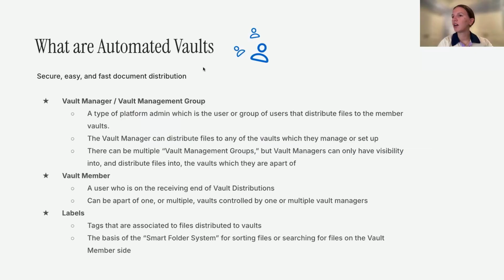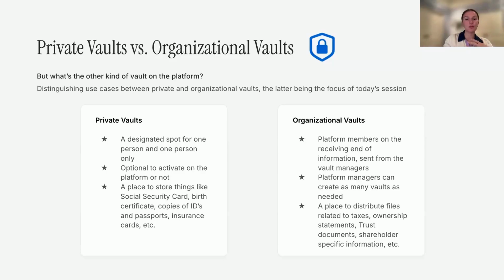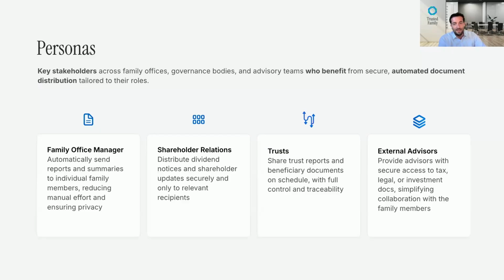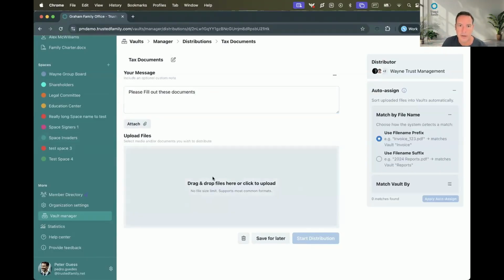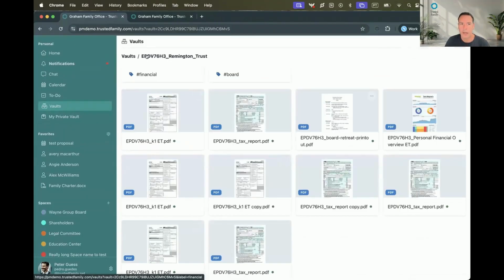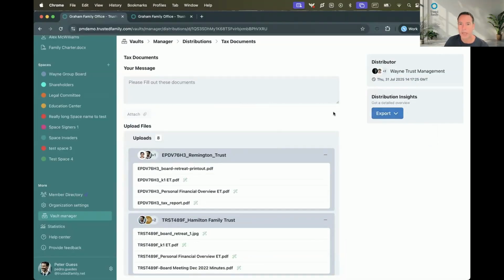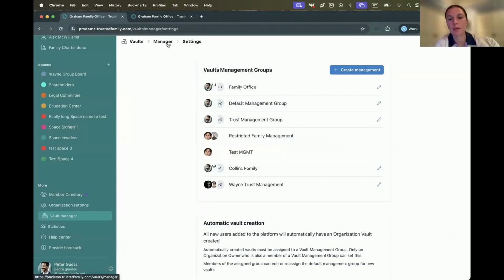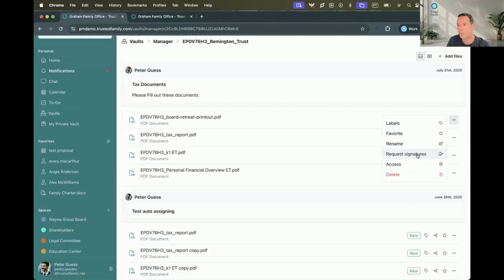Feature Insight: Real-world wins with Automated Vault Distribution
In this candid conversation, reps from our Product, Sales, and Client Success teams will break down how this feature works, how clients are using it, and how it’s solving the challenge of secure, efficient document sharing.

Whether you’re managing multiple trusts, sensitive family updates, or recurring distributions, this session will show how automation reduces manual tasks and increases peace of mind. Learn from real use case examples, cross-functional insights, and get inspired to make this feature work harder for you.